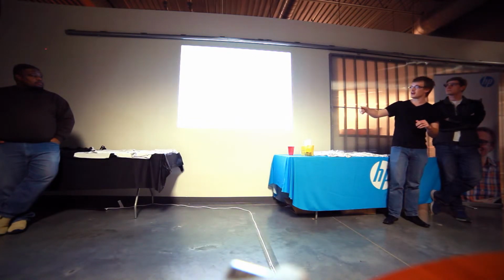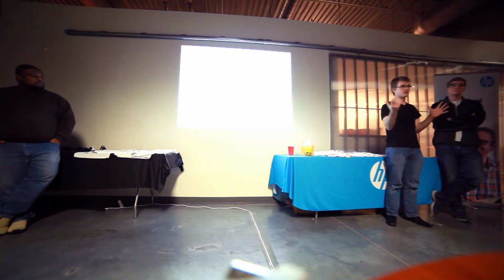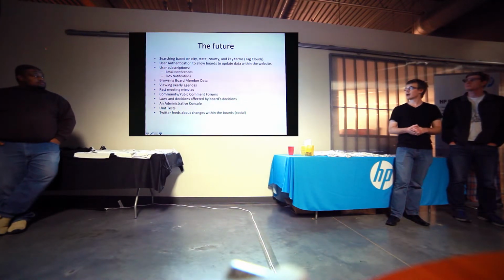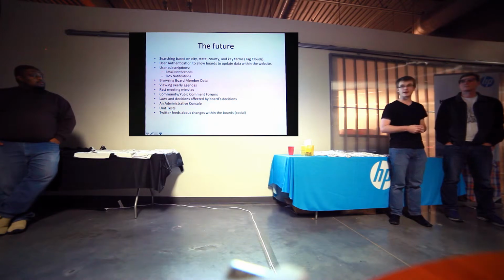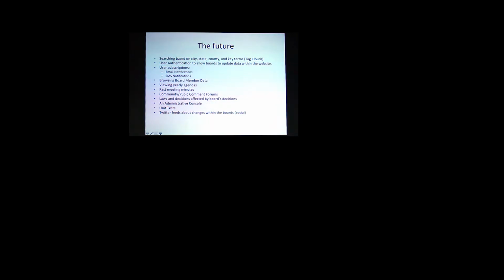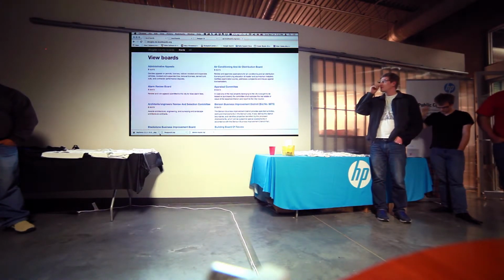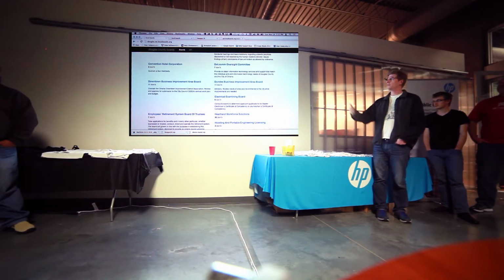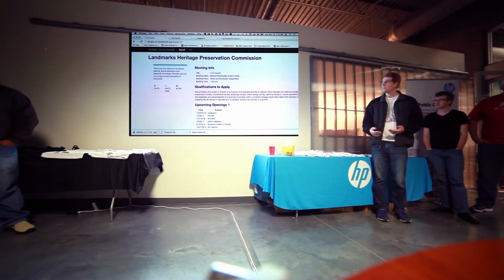Hack Omaha III - Local Boards